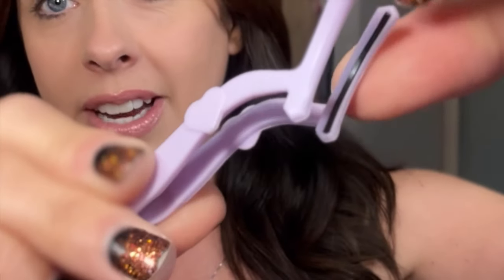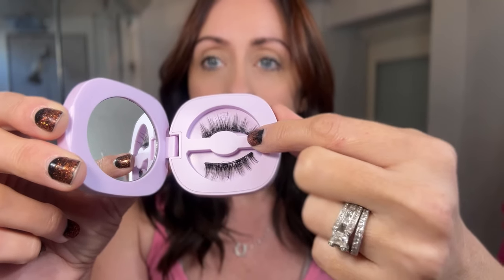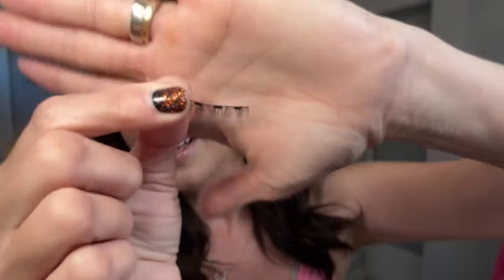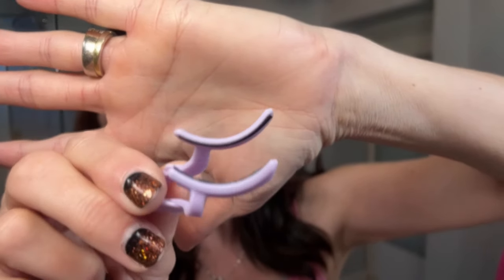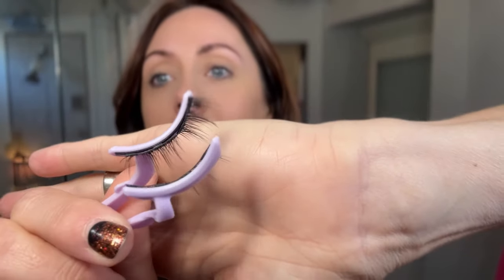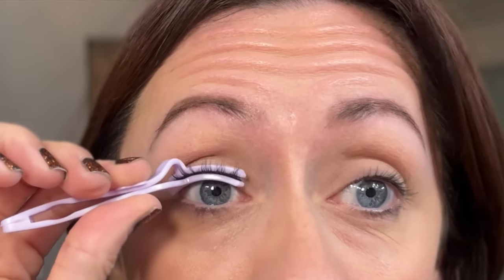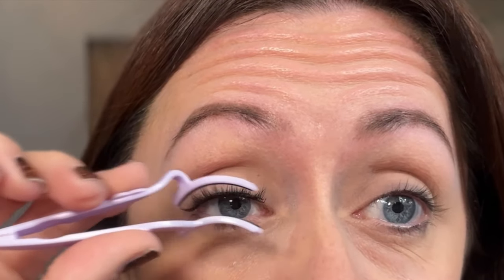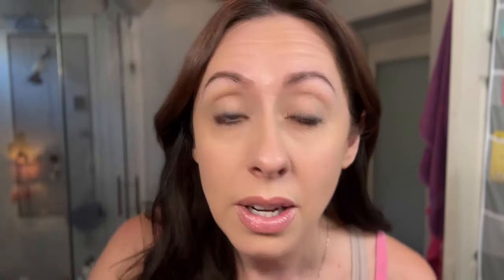I TRIED THE VIRAL MAGNETIC LASHES...this seems too good to be true!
These are the ones I tried...I'm curious to see if the more expensive brands are better!